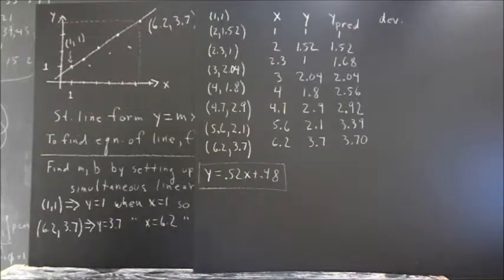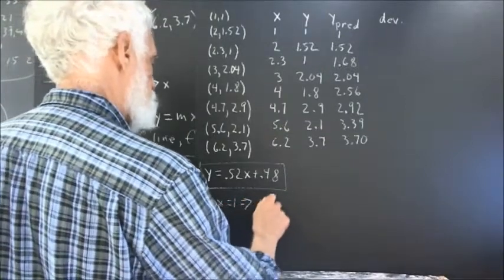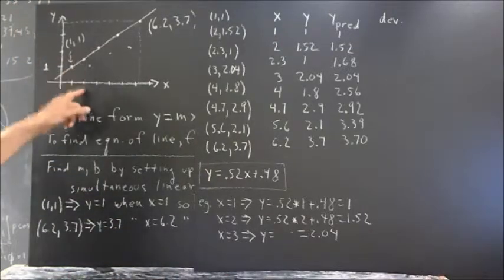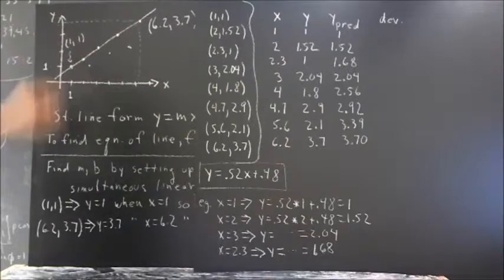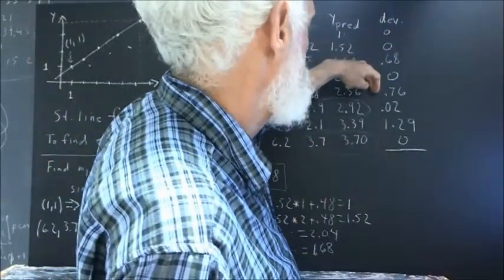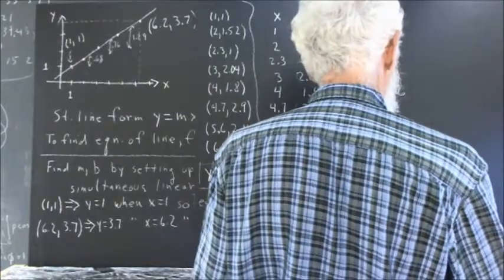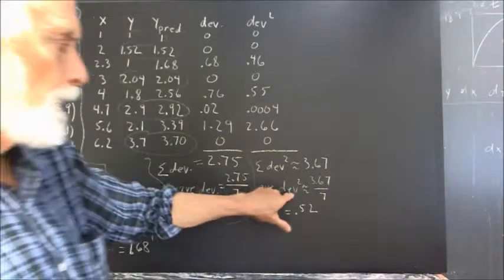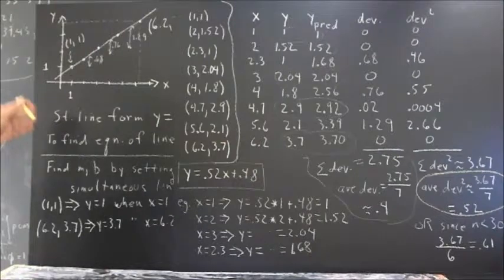gov 016 evaluating fit of straight line